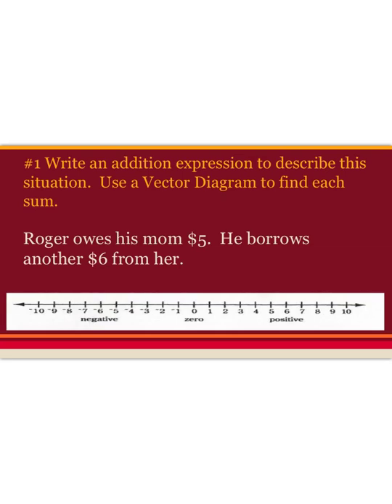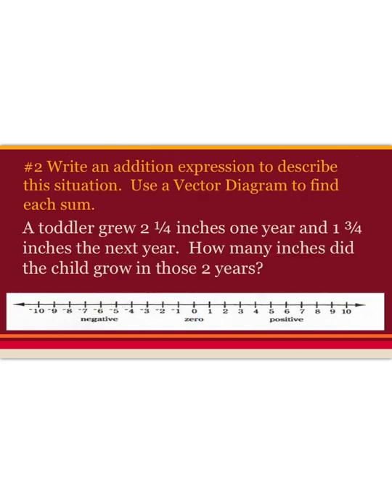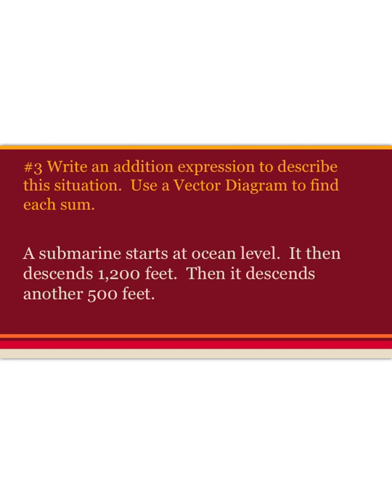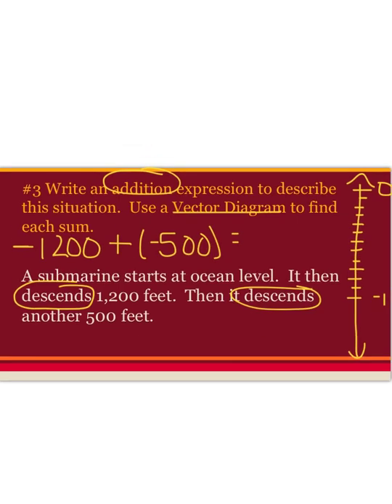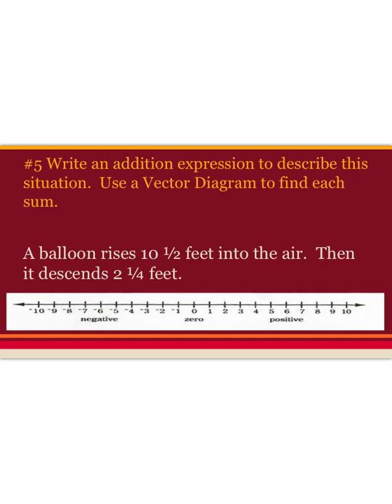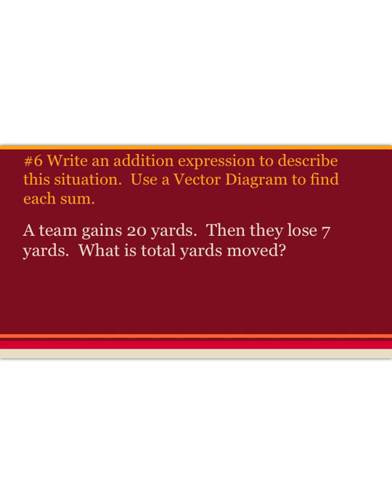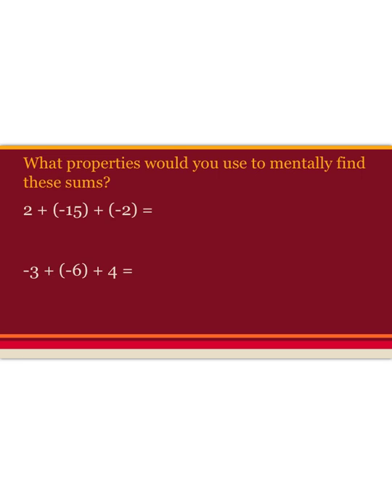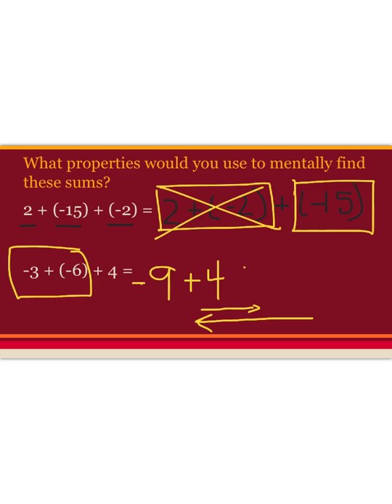Addding Rational Numbers Using Vector Diagrams - Edpuzzle